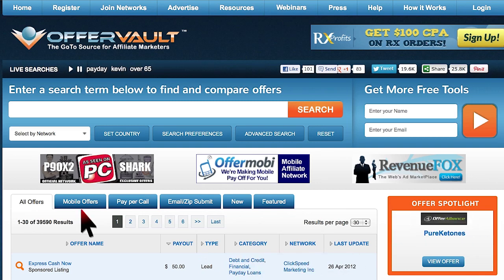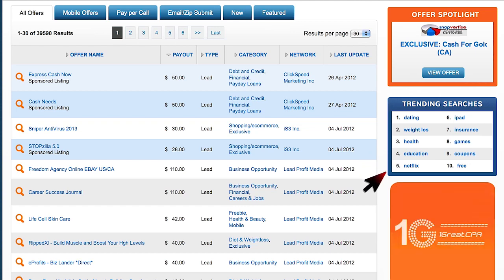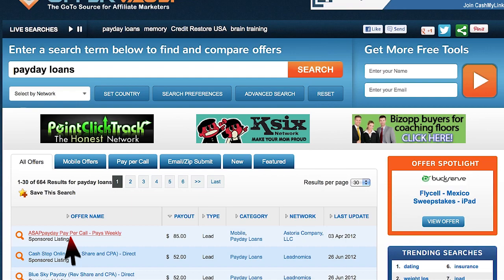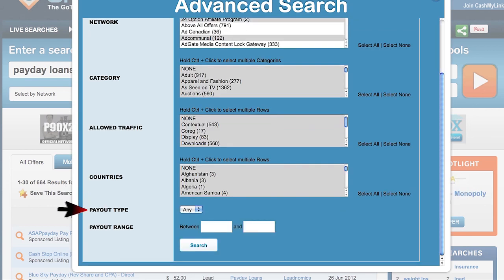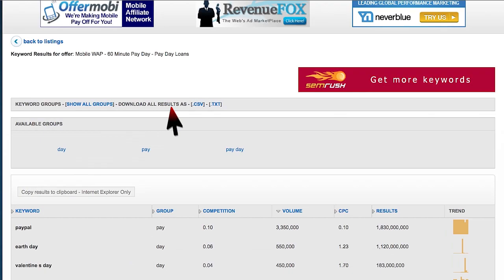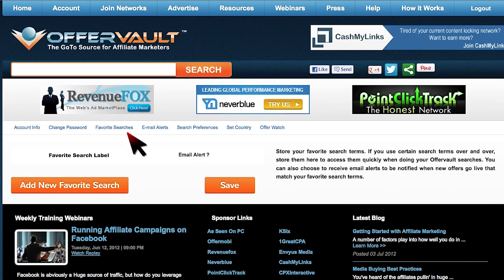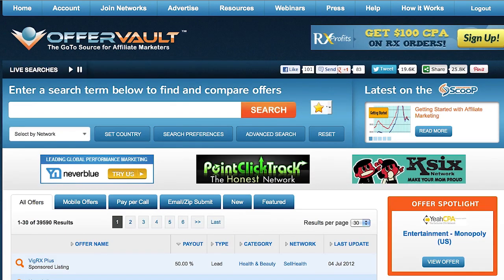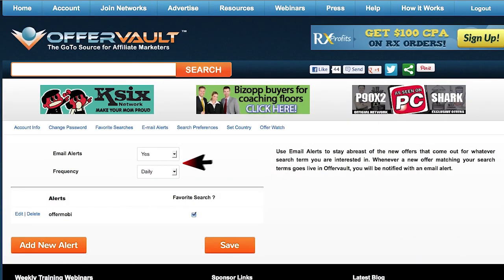How to use OfferVault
Harness the Power of Offer Vault to find CPA Offers and optimize your CPA marketing campaigns

When you join Offer Vault, you gain access to power special features so you can save searches, see the landing pages for international landing pages limited to specific counties, and set up email alerts so you know when new offers are posted. Best of all, you can join at no cost right now.